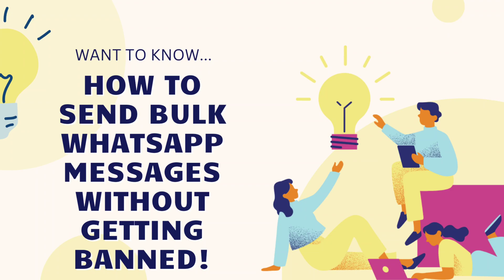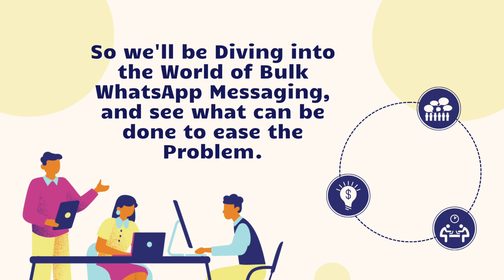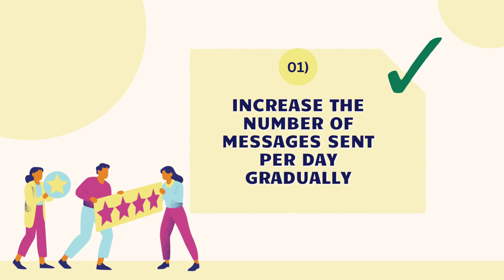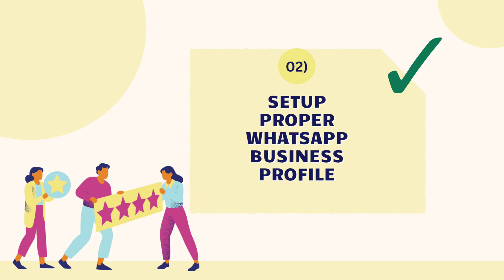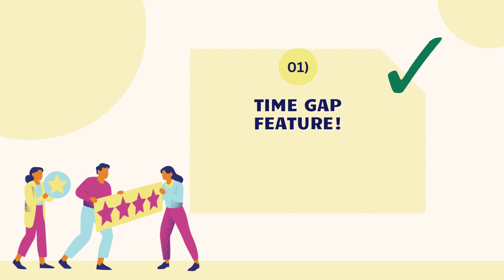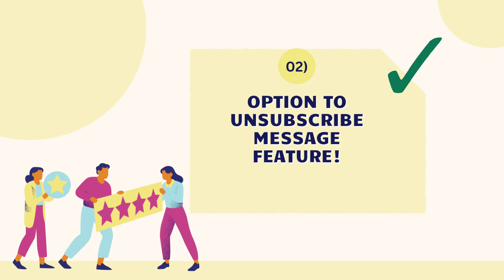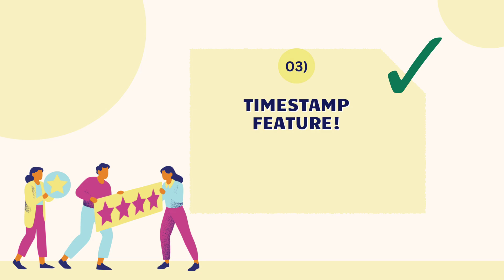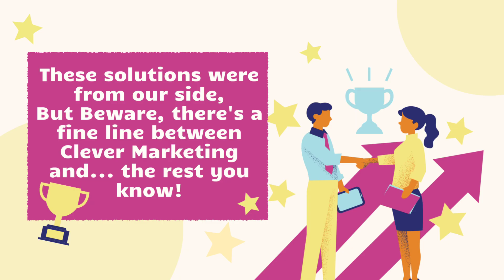How to send Bulk WhatsApp messages with photos/videos without getting Banned in seconds?[Guide2024]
Are you looking to scale your WhatsApp marketing efforts without risking bans? In this comprehensive guide for 2024, we delve into the strategies and tools you need to effectively send bulk WhatsApp messages with photos and videos while staying compliant with WhatsApp's policies.
Starting with practical tips on gradually increasing message volumes and setting up a professional WhatsApp business profile, we explore advanced techniques such as utilizing the Time Gap feature to space out messages and including an option for recipients to unsubscribe, which can significantly reduce the risk of bans.
Each method discussed is aimed at helping you maintain a genuine presence on WhatsApp, crucial for businesses and marketers navigating the challenges of bulk messaging. By ensuring each message is unique with timestamped forwarding, you can effectively manage outreach campaigns without triggering WhatsApp's automated detection systems.
Whether you're new to WhatsApp marketing or seeking to optimize your current strategies, this guide provides actionable insights to enhance your messaging efficiency and avoid common pitfalls associated with bulk messaging bans.
Watch now to empower your WhatsApp marketing strategy and achieve sustainable growth in 2024 and beyond.
Part 2:  "Why did WhatsApp Ban my number or account? How to avoid WhatsApp ban? Best & Free 2024 Guide"
Part 3 : "How to unban any permanent or temporary banned WhatsApp Account or number in 1 day? Best WA Sender"

Note:
We do not support Bulk messaging and anything that is against the policies of WhatsApp Inc. Kindly do not use it for SPAMMING or BULK Marketing which are strictly prohibited. This software is developed only for personal use / official business usage and not for any kind of bulk messaging.

Queries Solved in this video:
WhatsApp Customer Support
Excellent support
Video Tutorial
whatsapp business complete course
whatsapp business marketing
whatsapp marketing tutorial in hindi
whatsapp marketing strategy for small business
"Whatsapp Par Sab Ko Ek Sath Message Kaise Bheje"
"whatsapp marketing"
"whatsapp tricks"
"whatsapp broadcast"
"Whatsapp Bulk Messaging Sender"
"Bulk Messaging Sender"
"Bulk Messaging"
"WhatsApp Marketing Shoftware 2022"
"WhatsApp Marketing Shoftware"
"WhatsApp Bulk Sender Free"
"WhatsApp Bulk Sender"
WA Sender Free plugin install
How to use WA Sender Extension in PC for bulk messaging
How to recover whatsapp banned account
How to protech whatsapp account from getting banned

wa sender whatsapp server and bulk sender
wasender free license key
wasender activation key generator
free whatsapp marketing software
free whatsapp marketing
free whatsapp marketing tool free bulk whatsapp marketing software free
whatsapp messenger
wa sender free bulk messaging
whatsapp bulk sender software free
wa sender whatsapp sender
bulk message sender
bulk whatsapp sender free
wa rocket sender
free bulk whatsapp sender
wa sender free whatsapp bulk message sender free chrome extension
free bulk message sender
wa whatsapp wa plugin
web sender self sender
waweb whatsapp web
whatsapp web login whatsapp web
watssap install whatsapp
whatsapp direct
https www whatsapp com web
www whatsapp com web
whatsapp web apk
www whatsappweb com
whatsappweb com
whatsapp direct message
web whatsapp com login
whatsapp without saving number
whatsapp wap
whatsapp send a message
wts web send a message on whatsapp
wa business
how to send whatsapp message without saving number
direct whatsapp message
whatsapp web in
send whatsapp message without saving number
wa me link
whatapp web com
whatsapp message without saving number
whatsapp broadcast
my whatsapp web
whatsapp web page
what whatsapp web